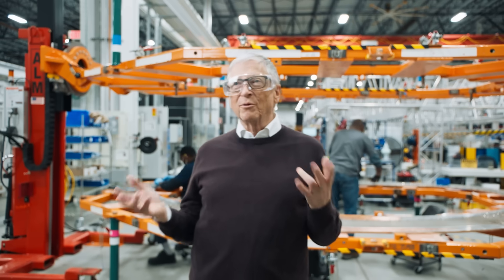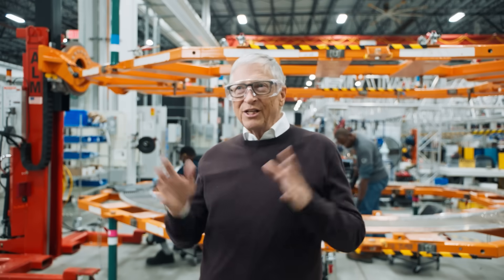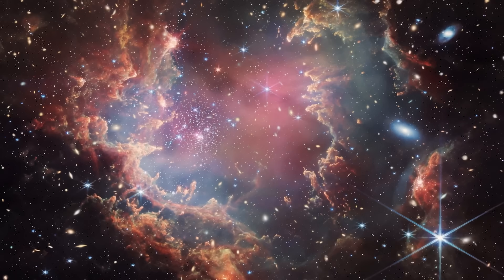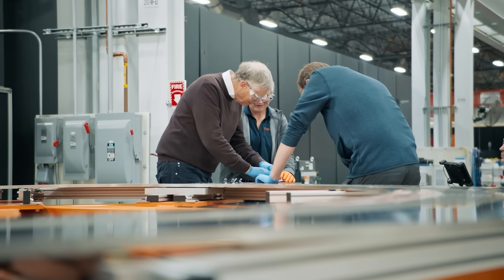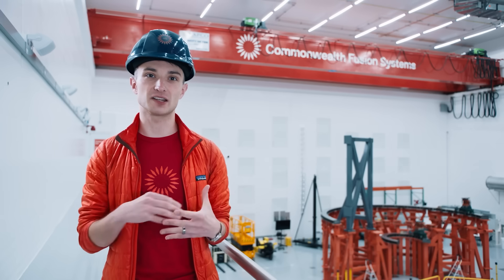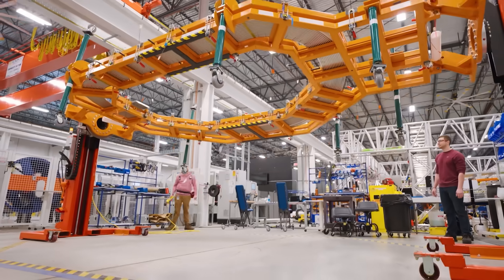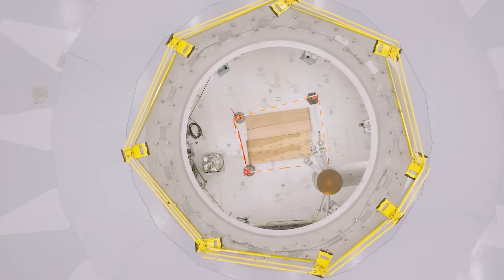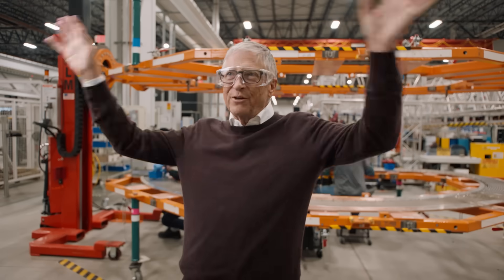Harnessing the power of the sun to generate electricity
If you know how to build a fusion power plant, you can have unlimited energy anywhere and forever. I recently had the opportunity to visit Commonwealth Fusion Systems, a company that is working to make that dream a reality.